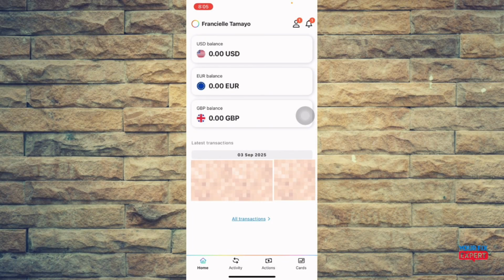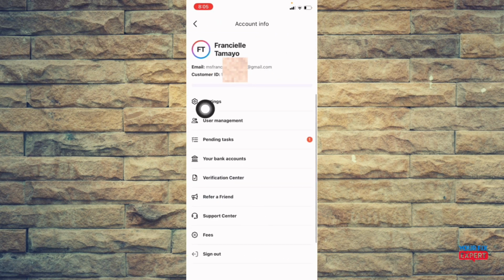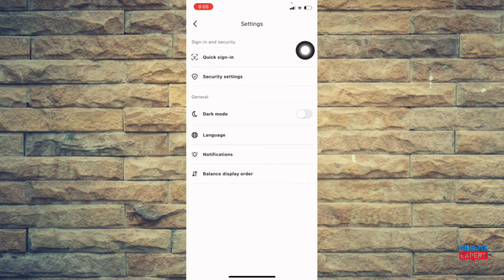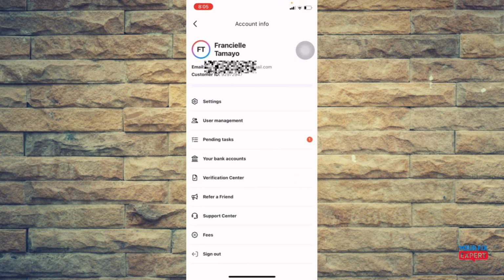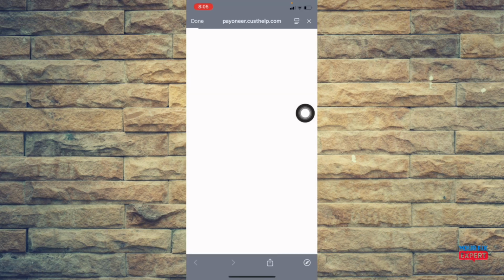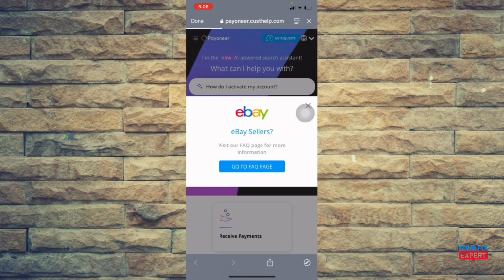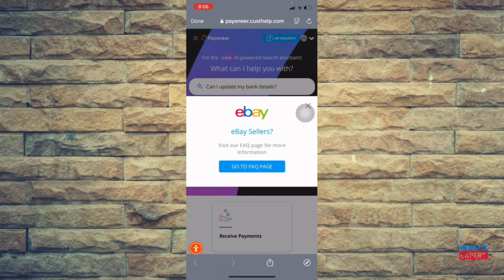How To Change Payoneer Account To Business Account - New Method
If you’ve been wondering how to change Payoneer account to business account, this guide will walk you through it step by step. Learn how to change Payoneer to business account with a simple process that makes upgrading easy. Whether you need a Payoneer business account upgrade, want to convert Payoneer personal to business, or just need a Payoneer account type change, this tutorial has you covered.

Follow this how to guide and get the Payoneer tips you need to upgrade smoothly. Your Fix Expert.